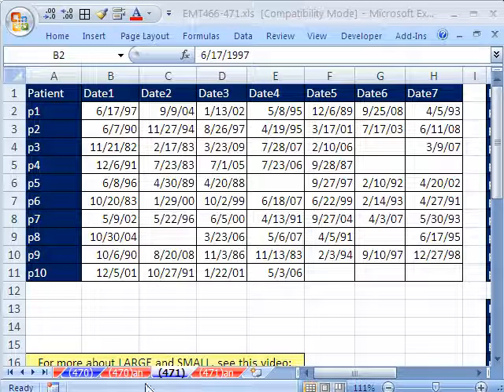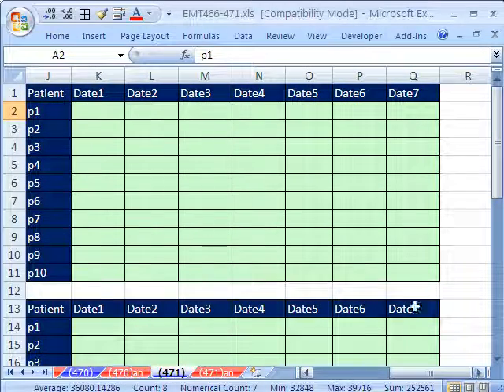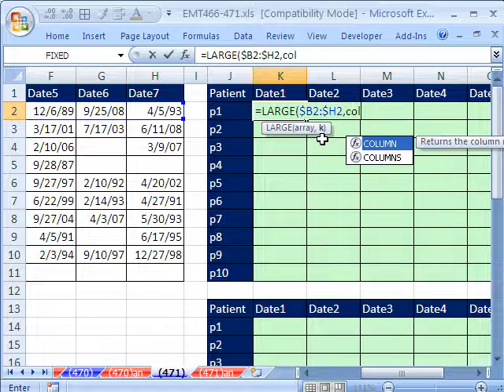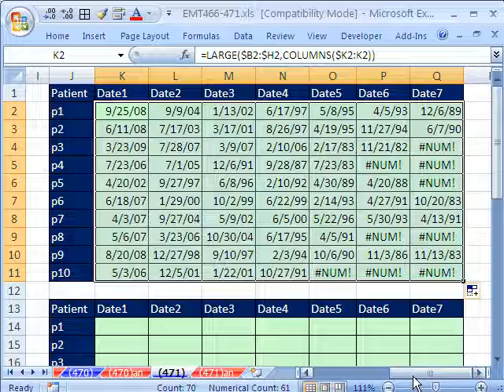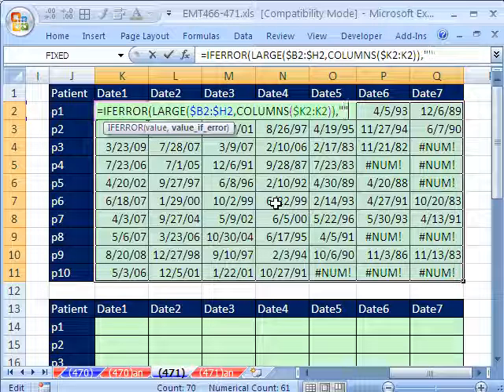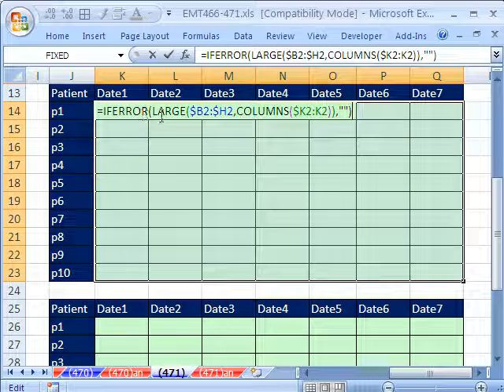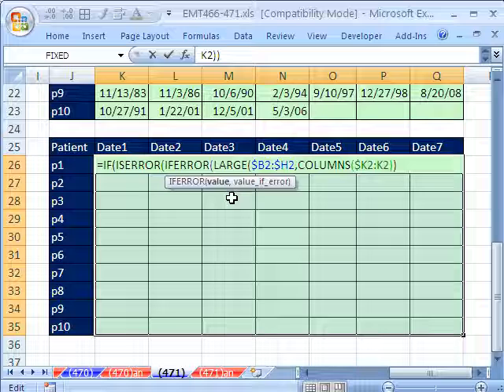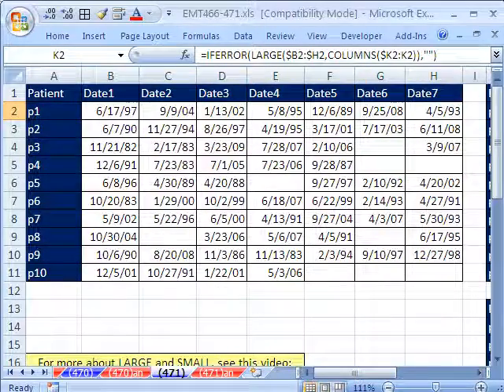Excel Magic Trick 471: Sort Horizontal With Formula 3 Examples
See how to Sort Horizontally with 3 different formulas that uses LARGE, SMALL, COLUMNS, IFERROR and IF functions.